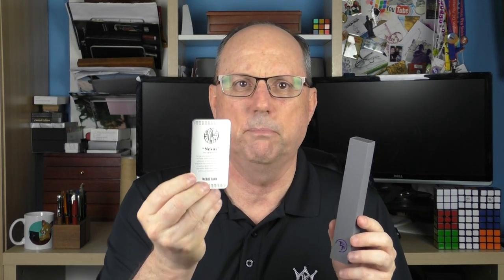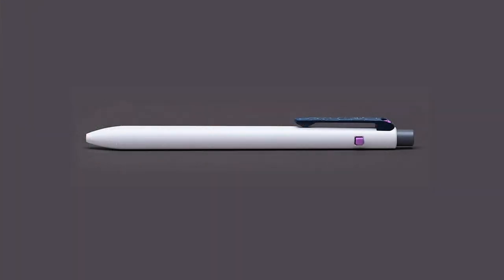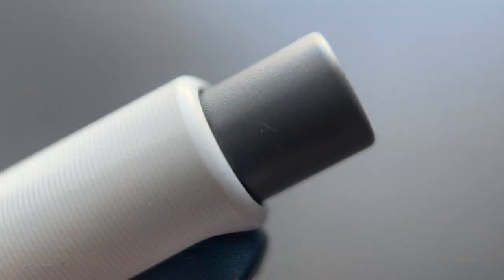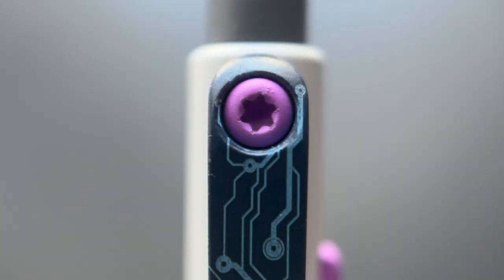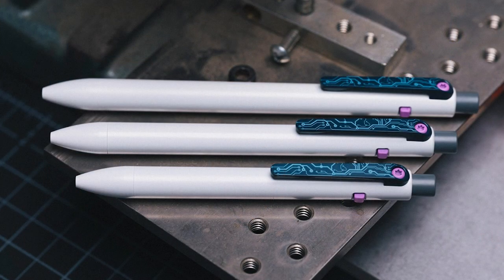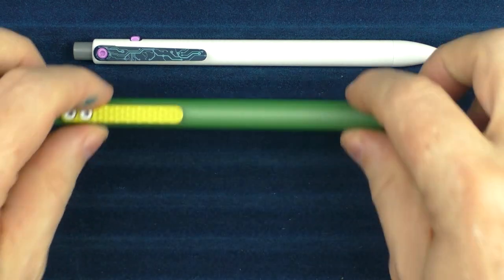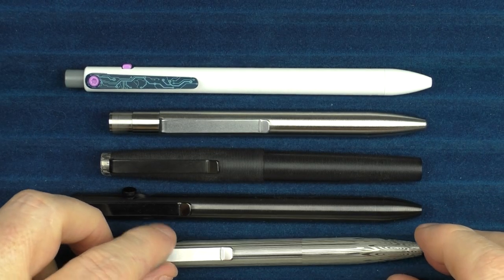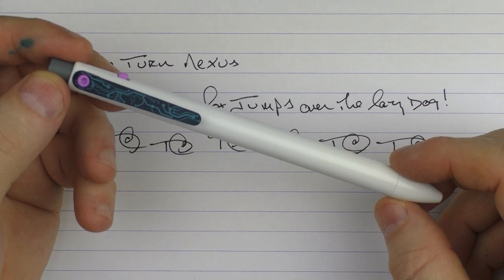Tactile Turn Nexus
A look at the latest seasonal release from Tactile Turn...Nexus.